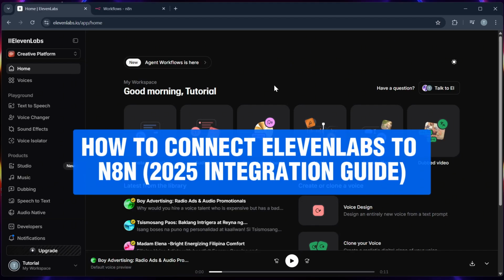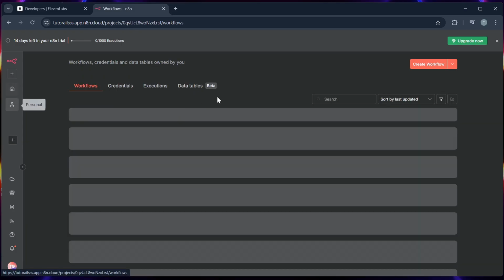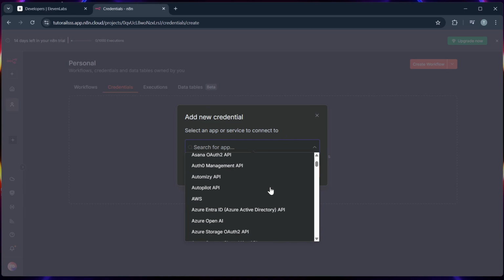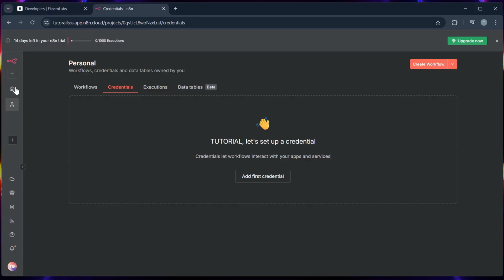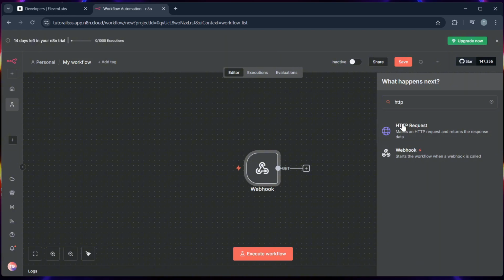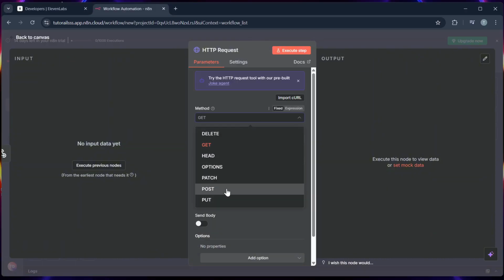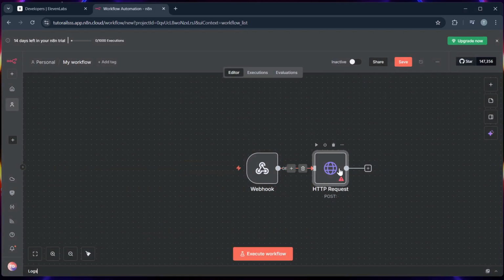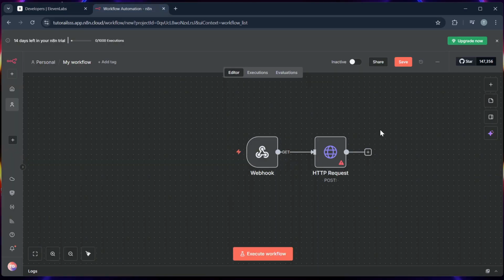How to Connect ElevenLabs to N8N (2025) | Full Integration Guide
How to Connect ElevenLabs to n8n (2025)! In this full tutorial, I’ll show you step-by-step how to integrate ElevenLabs with n8n to automate AI voice workflows easily. Whether you want to generate realistic voices, convert text to speech, or build custom automation with ElevenLabs’ API, this guide will help you set everything up from start to finish. Perfect for creators, developers, and businesses looking to combine AI voice tools with workflow automation in 2025.

0:00 Intro
0:05 Tutorial